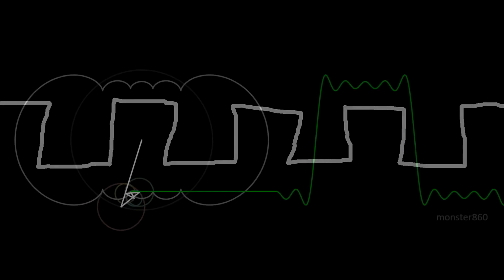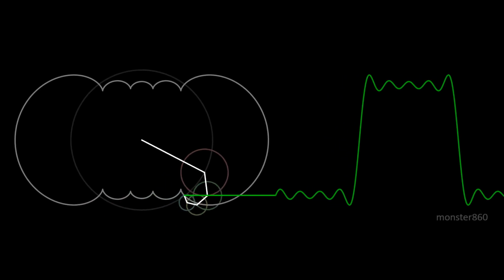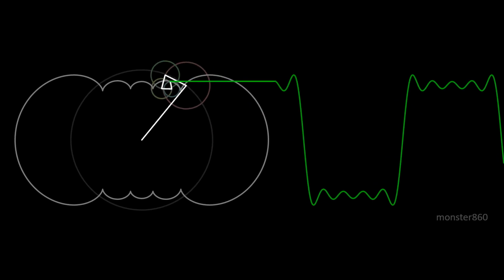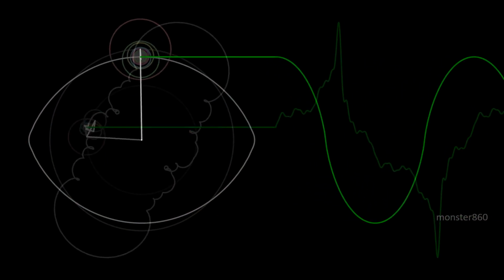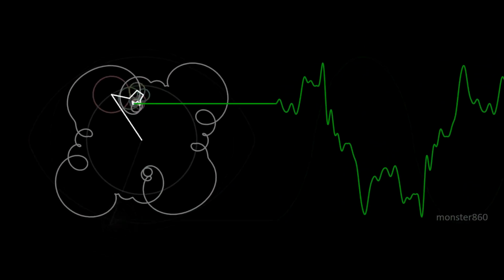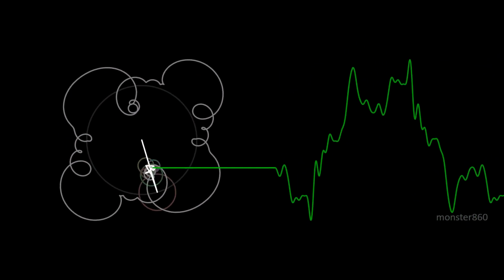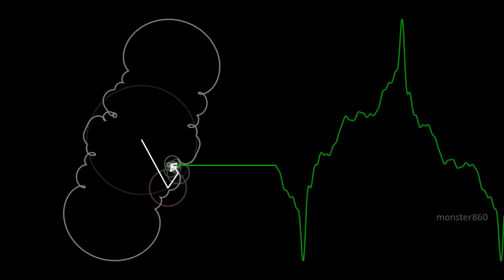The Other Square Wave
Square waves are a lie